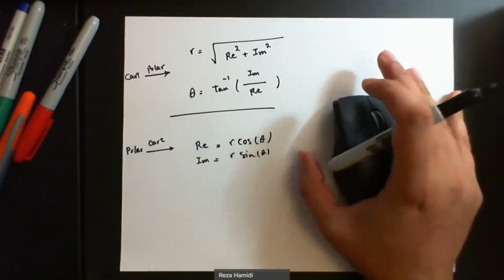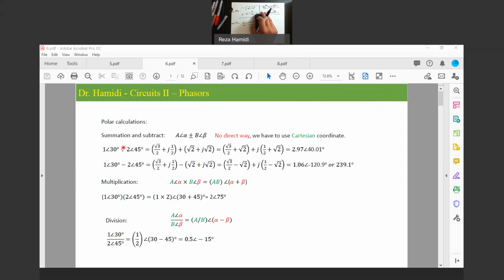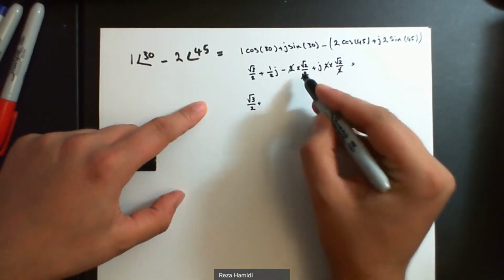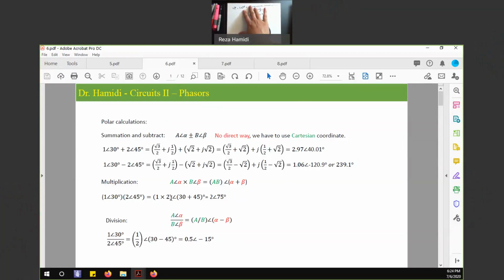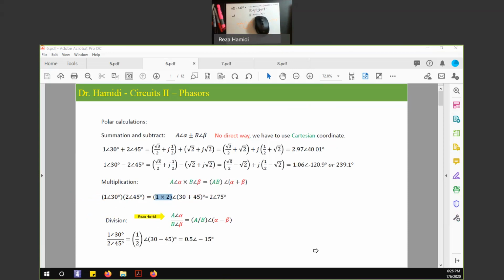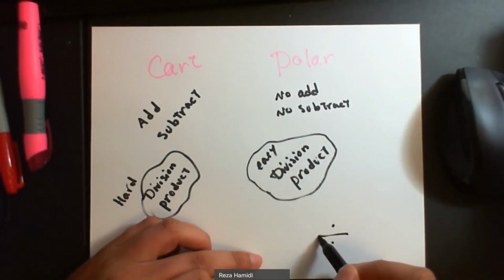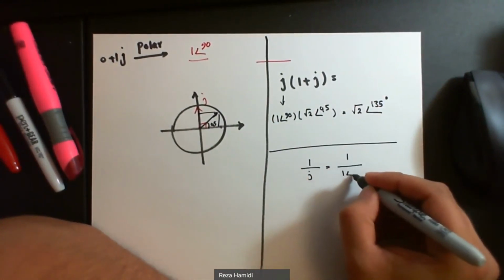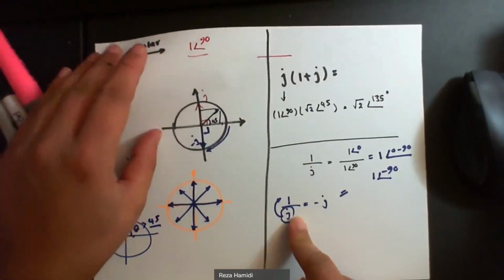Circuits II - Complex Numbers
Complex Numbers, Polar, Phasor, Examples, Complex Add, Complex Subtract